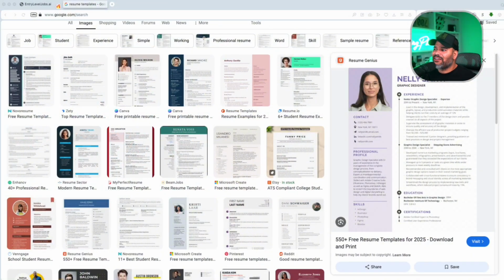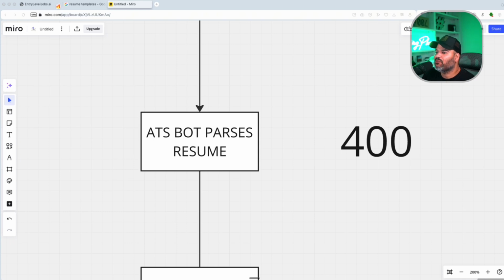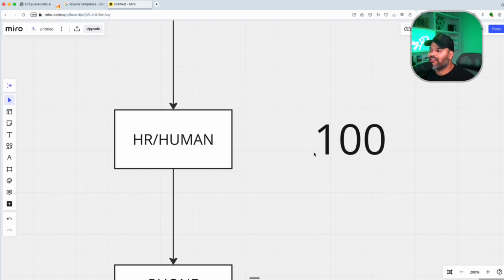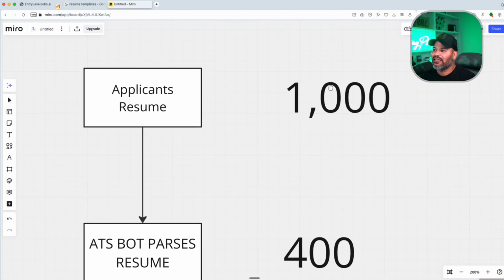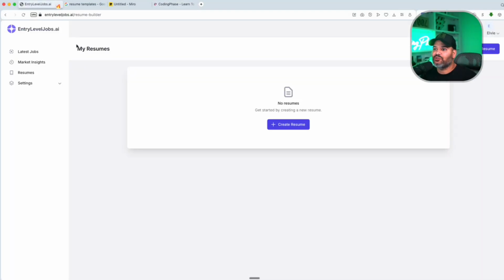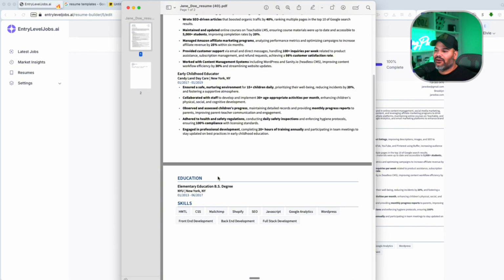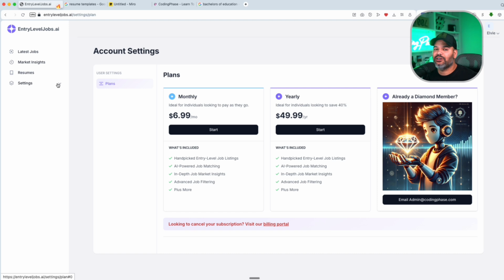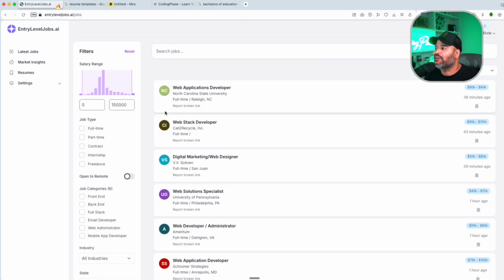Software Engineers Get More Interviews Without A Fancy Resume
🚀 Struggling to Get Interviews? Your Resume Might Be the Problem!

In this video, I’m breaking down the importance of having an ATS-friendly resume and how our resume builder at EntryLevelJobs.AI can help you land more interviews—without all the unnecessary fluff!

We’ve tested this resume format across Indeed, LinkedIn, and Glassdoor, and guess what? It works! The best part? We’re constantly improving it with AI integrations, scoring systems, and even a Chrome extension to match your resume to job descriptions automatically.

0:00 Your Resume Is Why You Got No Interviews
0:27 Fancy Resume vs ATS Resume
1:00 How Resumes Get Processed
7:00 What Made Us Create This Resume Builder
8:36 How To Use The Resume Builder
10:17 Upcoming Features
12:21 How To Get Access To This Resume Builder

🔥 Try EntryLevelJobs.AI for FREE! 🔥

Are you struggling to get interviews? Let’s fix that today! 🚀